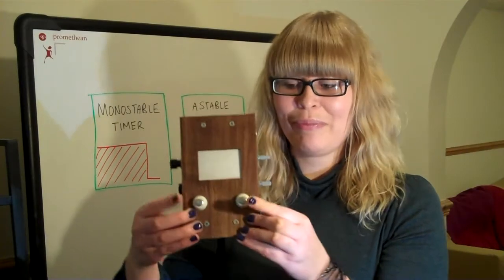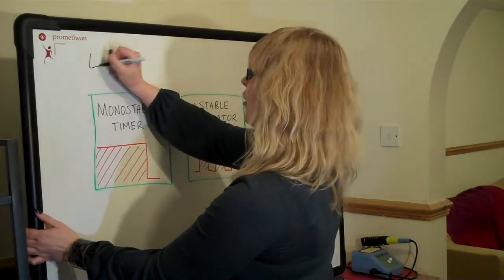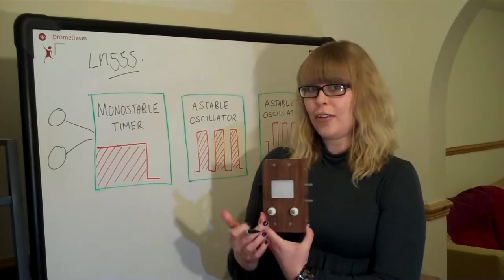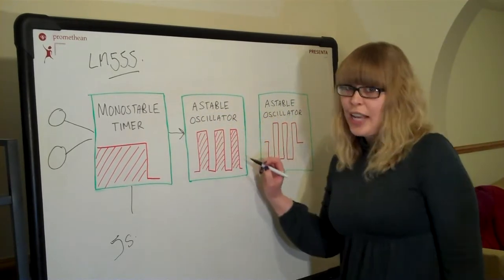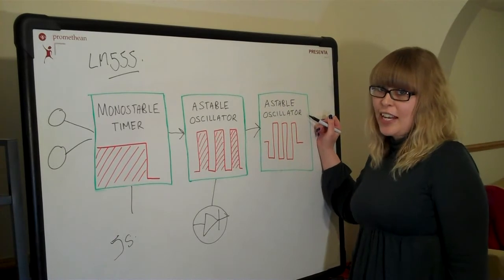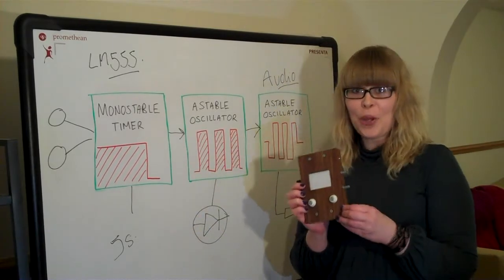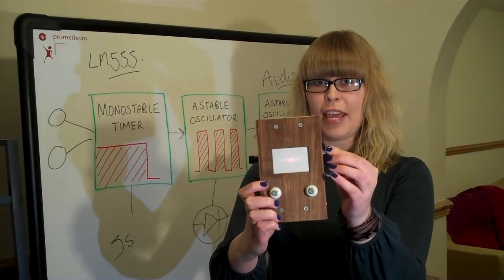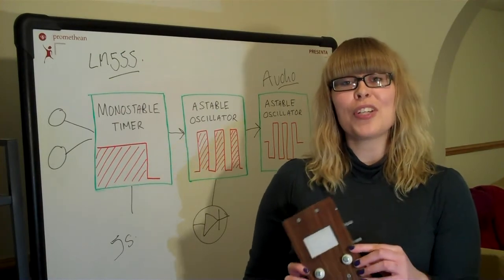Fake Santa Detector - With Kat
In this video Kat demonstrates the Fake Santa Detector. She also does a brief overview of the circuit design.